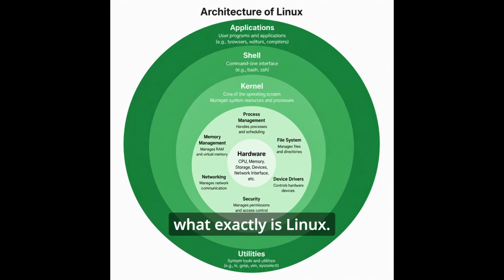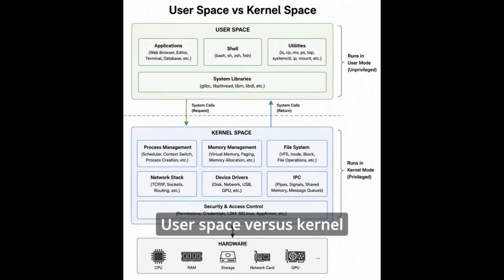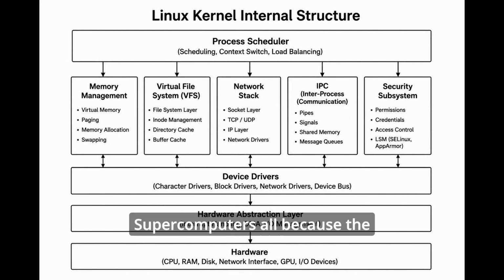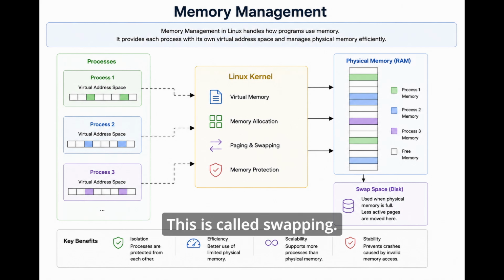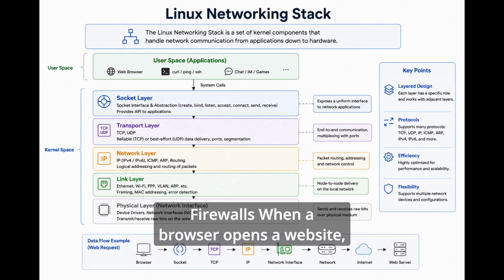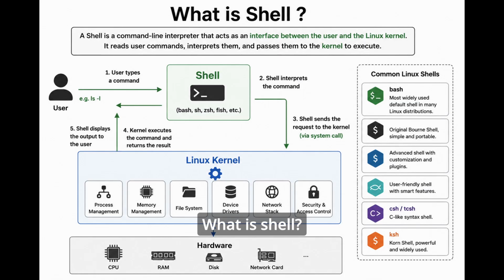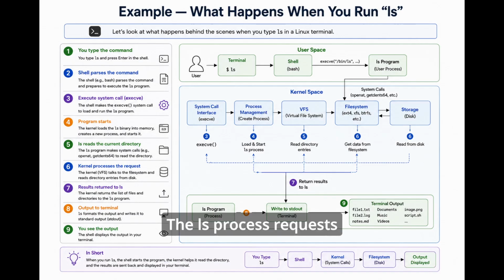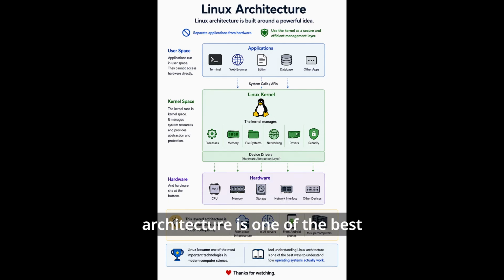Linux Architecture — Full Beginner-Friendly Video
Linux Architecture
What exactly is Linux?

  1. The Basic Linux Architecture
  2. User Space vs Kernel Space
  3. What Is the Linux Kernel?
  4. Process Scheduler
  5. Memory Management
  6. Virtual File System
  7. Device Drivers
  8. Linux Networking Stack
  9. IPC — Inter-Process Communication
  10. Linux Security
  11. What Is Shell?
  12. System Calls
  13. Example — What Happens When You Run “ls”
  14. Why Linux Is So Powerful
  15. Conclusion